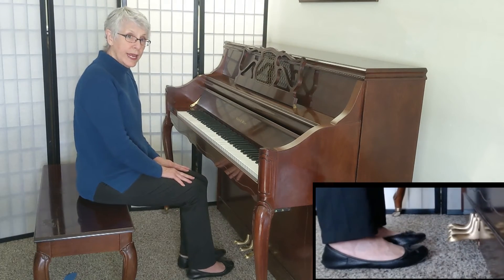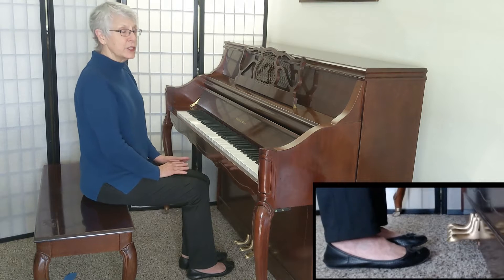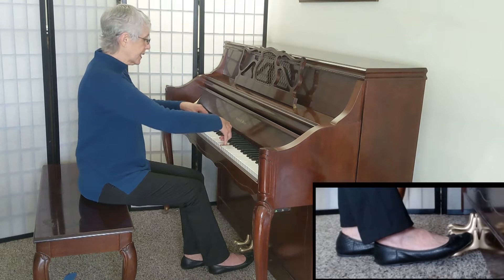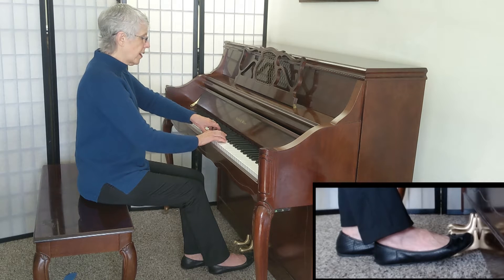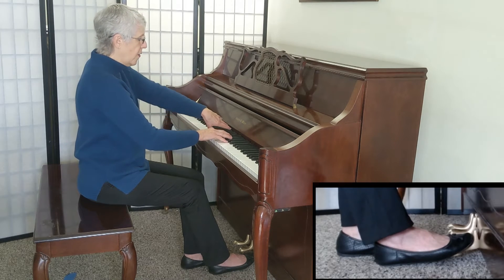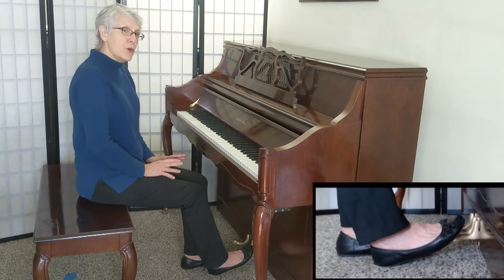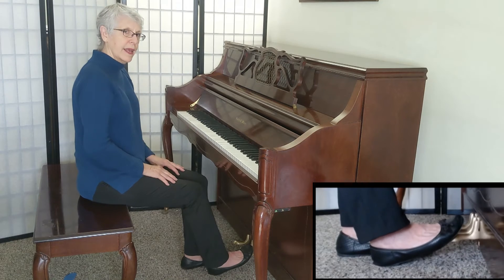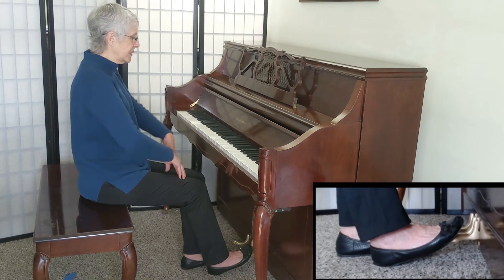Tutorial, Little Prelude, Pedaling